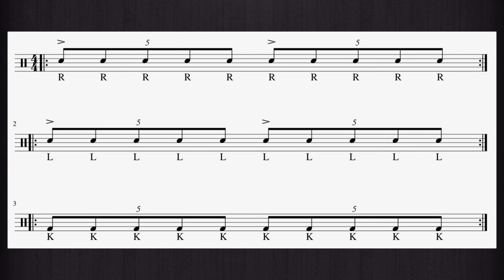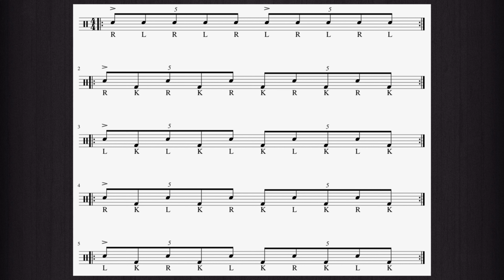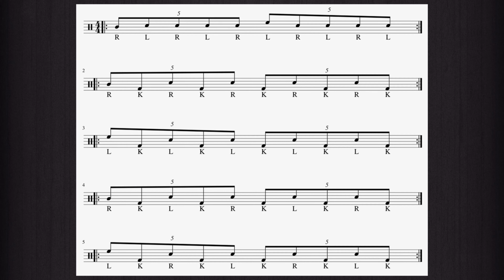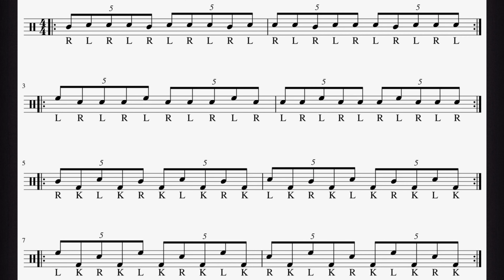Unlock Eighth Note Quintuplets: Build Your Feel with This Drum Lesson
Today we're going to guide you through the basics on a slightly more advanced topic. We are going to work on developing the feel needed to play what's called known as "eight note quintuplets".

We'll explain exactly what a quintuplet it, and how it's different from typical subdivision, triplets, and even "normal" quintuplets.

After today's exercises, you'll have developed the basics needed in eight note quintuplets, so that you can latter add it to your bag of tricks.

Introduction: 0:00
What is a Quintuplet?: 0:19
How are Eight Note Quintuplets different?: 0:43
Practice Tips: 2:44
Exercise 1 - Developing the Feel: 3:04
Exercise 2 - Multiple Hands and Kick: 5:15
Exercise 3 - 4 Beat Phrases over 5 hits: 7:53
Exercise 4 - 3 & 6 Beat Phrases over 5 hits: 11:24
Exercise 5 - Including the Toms: 14:37
Exercise 6 - 4 over 5 with Toms: 16:18
Exercise 7 - 3 & 6 over 5 with Toms: 18:31

Equipment used:
MOTU 896HD/MOTU 8Pre
Sonar X1 Producer
API 3124+
A Designs Pacifica
UA 6176
Empirical Labs Distressor EL8X

Snare Top: Shure Beta57
Bass Drum: AKG D 112
Toms: Electro-Voice ND44 & Sennheiser MD 421
Overheads: AKG c451b/st

Mastering effects from WAVES, Soundtoys and FabFilter

Sony FDR-AX100 4K UHD Camcorder
GoPro HERO5 Black
Tascam DR10L Digital Audio Recorder with Lavalier Microphone